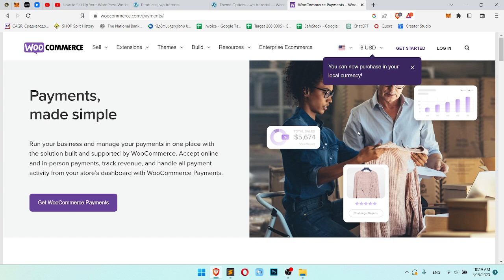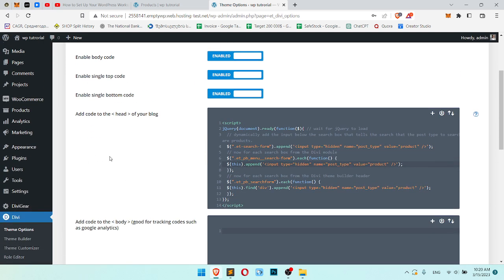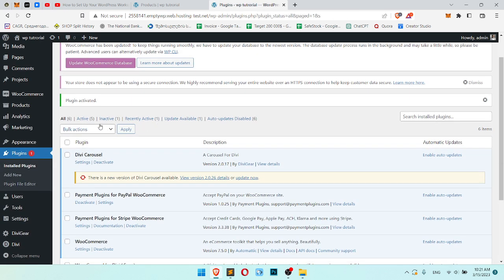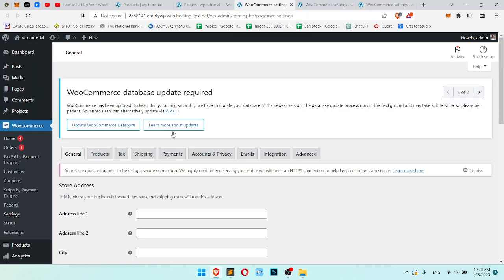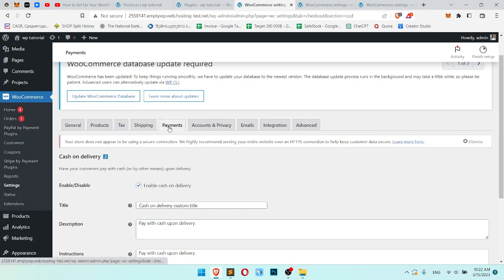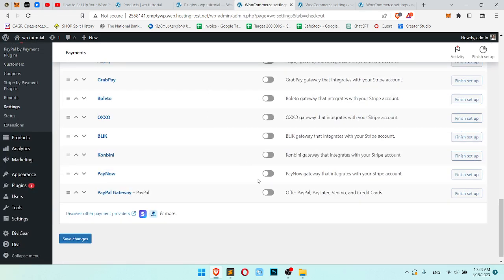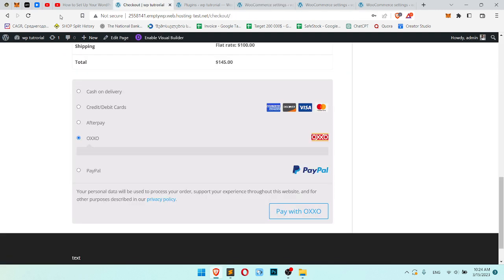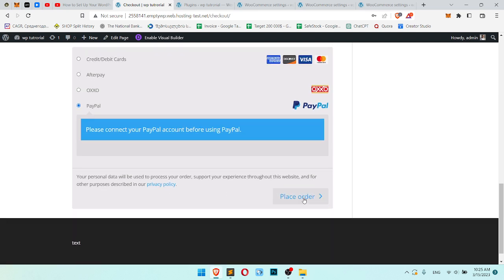How To Add Payment Methods In WooCommerce - 5 Minutes Tutorial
In this video, you will learn how to add payment methods in WooCommerce for WordPress. Payment methods are the ways your customers can pay for your products or services online. You will also learn how to enable and configure different payment gateways, such as PayPal, Stripe, Klarna, and more. You will also learn how to create custom payment methods for specific scenarios or regions. Watch this video and discover how easy and fast it is to add payment methods in WooCommerce!

BTC address
bc1qahz3z33pryhj2033nnmslj8sgappdwf3mtjltr

0x8C8062D634bc7744265eA053206f35B72b698581

DOGE address
DGEmkej4D5Rc8sfrJMV2TSK9nW9MdXmUBp

LTC address
ltc1qmhl5n0kea35swcexurgfqqakah3hrcf3n936mv